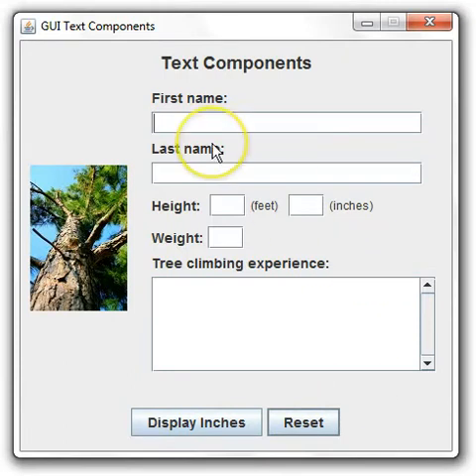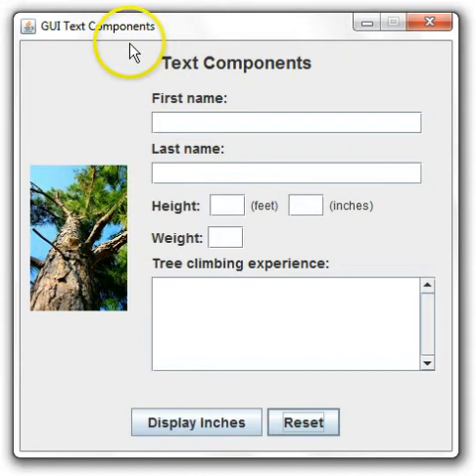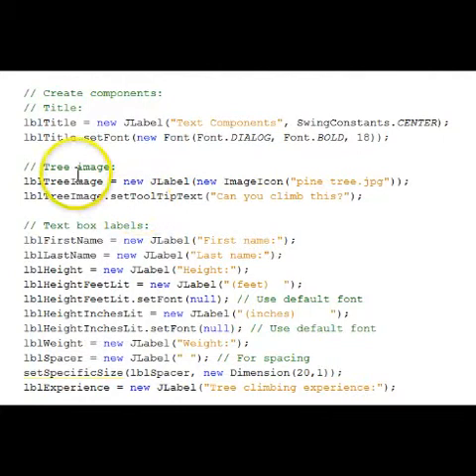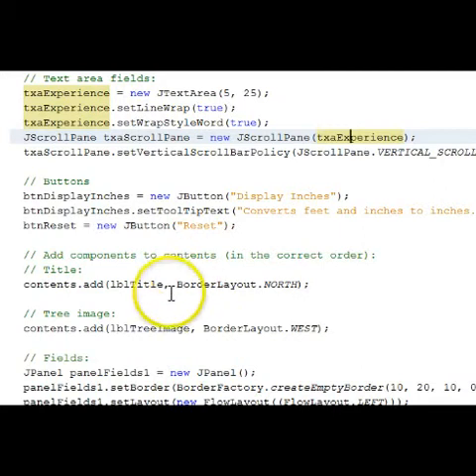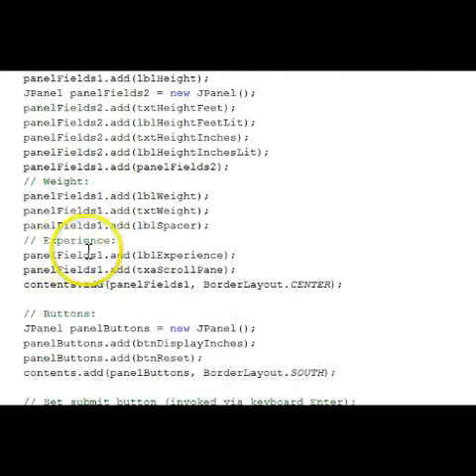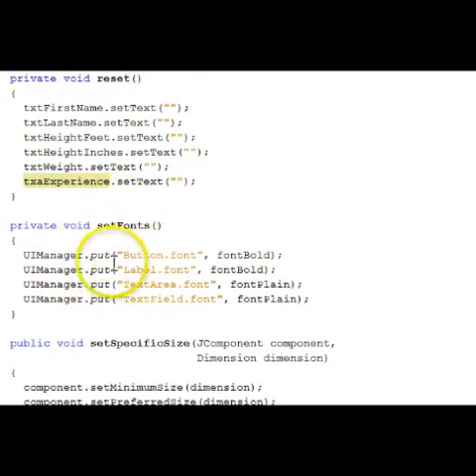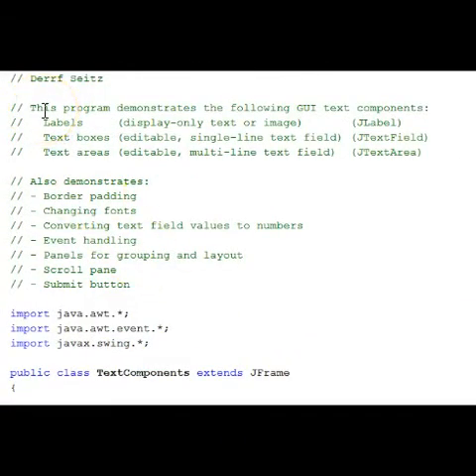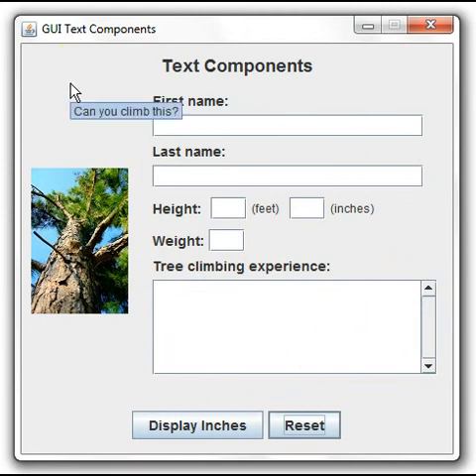Java GUI Text Components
Demonstrates labels, text fields, and text areas.